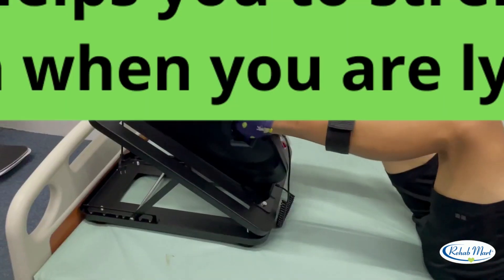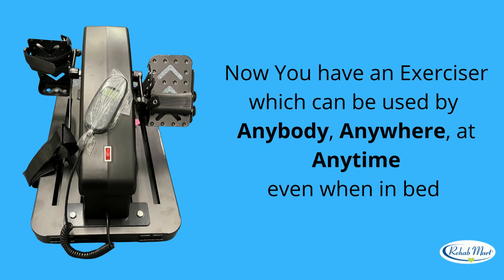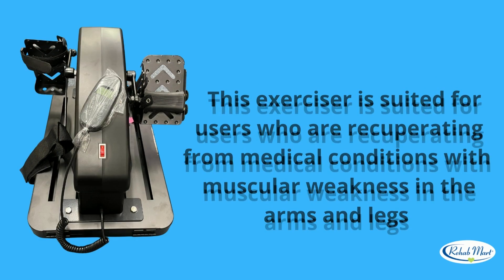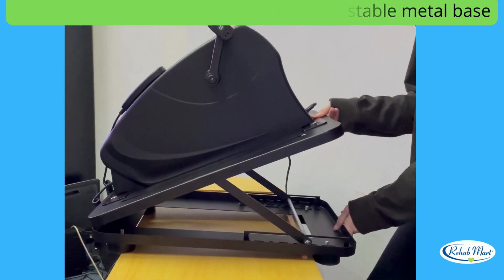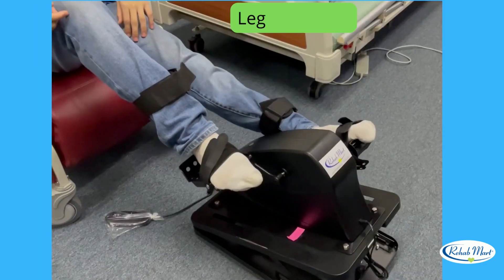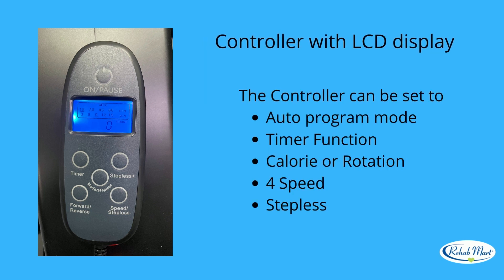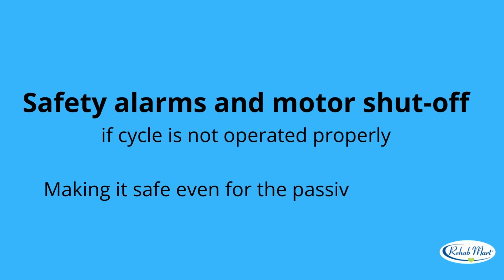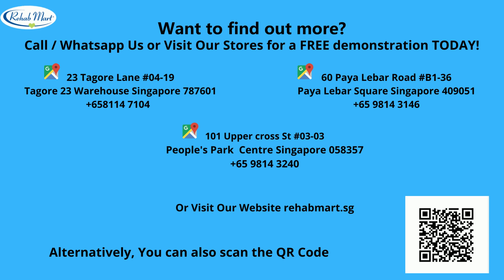Who Says You can't Exercise in Bed? Relax Pedal Exerciser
Retail Outlets

Upper Thomson
23 Tagore Lane #04-19
Tagore 23 Warehouse
Singapore 787601
Monday-Friday: 9am-6pm
Saturday: 9am-4pm
 Sunday: Closed
MRT station
Buses - 138 &169 (from Ang Mo Kio MRT station)
Bus - 860 (from Yio Chu Kang MRT station)
Bus-855 (from Lentor MRT Station-TE5)
Bus-138 (from Springleaf MRT Station -TE4)
Buses-167,980 (from Upper Thomson MRT Station -TE8)

Chinatown
101 Upp Cross St #03-03
People's Park Centre, Singapore 058357
Monday-Friday: 11-7pm
Saturday: 11am - 6pm
 Sunday & PH: 11am-5pm
Chinatown MRT station Exit D.
Bus Stop 05022, Bus - 54,124,145,147,
166,190,54,851,851E

Singapore General Hospital
Block-7,Level-1
1 Hospital Drive
Singapore 169608
Monday-Friday: 9am-7pm
Saturday: 10am-5pm
 Sunday & PH: 10am-5pm